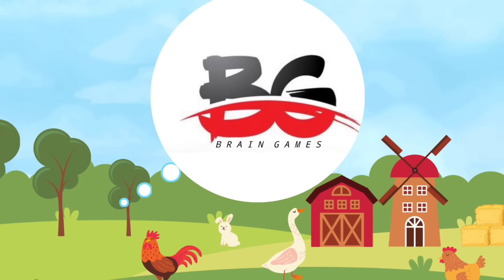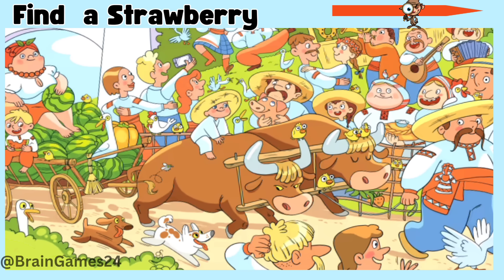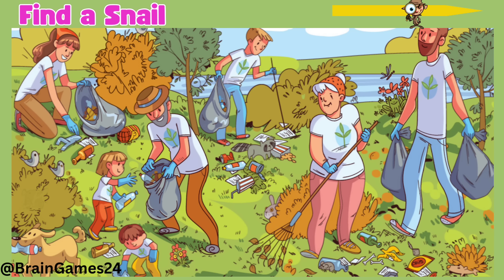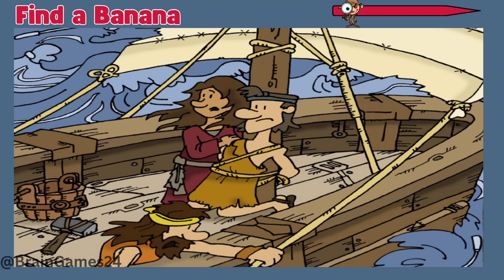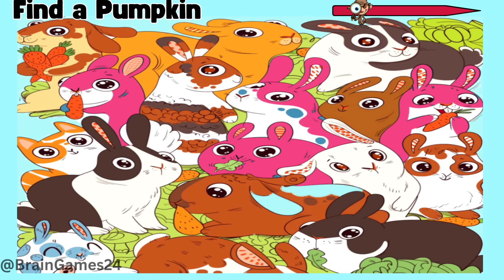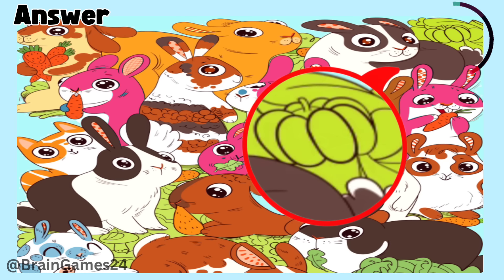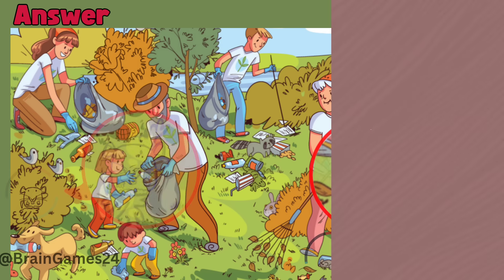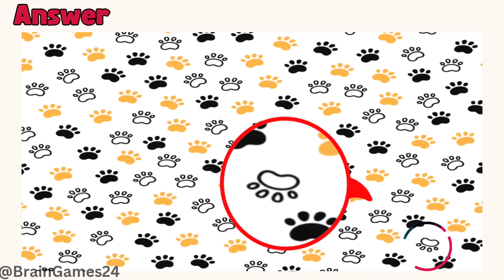Find The Hidden Object l Find Odd One l hiddenobjectgame findoddoneemoji opticalillusion (#12)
Are you ready to put your observational skills to the test? Our video quiz is the perfect challenge for you! With 10 Puzzles, each with its own unique optical illusion, you'll need to keep your eyes peeled to spot the one emoji or picture that doesn't quite fit in with the rest.

HOW GOOD ARE YOUR EYES?

The levels are designed to test your attention to detail and visual perception, and only the most eagle-eyed viewers will be able to pass all 10. So, whether you're looking for a fun way to kill some time or want to challenge your friends to see who's the most observant, our video quiz is sure to keep you entertained and engaged.

Don't miss out on this exciting opportunity to test your skills and have fun while doing it. Watch the video now and see if you have what it takes to spot the differences

Chapters:
 0:00 Intro
0:11 Puzzle 1
0:31 Puzzle 1 Answer
0:36 Puzzle 2
0:55 Puzzle 2 Answer
1:00 Puzzle 3
1:20 Puzzle 3 Answer
1:25 Puzzle 4
1:44 Puzzle 4 Answer
1:49 Puzzle 5
2:09 Puzzle 5 Answer
2:14 Puzzle 6
2:34 Puzzle 6 Answer
2:39 Puzzle 7
2:58 Puzzle 7 Answer
3:04 Puzzle 8
3:23 Puzzle 8 Answer
3:28 Puzzle 9
3:48 Puzzle 9 Answer
3:53 Puzzle 10
4:12 Puzzle 10 Answer
4:18 Puzzle 11
4:36 Puzzle 11 Answer
4:41 Puzzle 12
5:01 Puzzle 12 Answer
5:07 Puzzle 13
5:26 Puzzle 13 Answer
5:31 Puzzle 14
5:52 Puzzle 14 Answer
5:56 Puzzle 15
6:15 Puzzle 15 Answer
6:21 Puzzle 16
6:39 Puzzle 16 Answer
6:45 Puzzle 17
7:04 Puzzle 17 Answer
7:10 Puzzle 18
7:28 Puzzle 18 Answer
7:33 Puzzle 19
7:53 Puzzle 19 Answer
7:58 Puzzle 20
8:17 Puzzle 20 Answer
8:22 End Screen